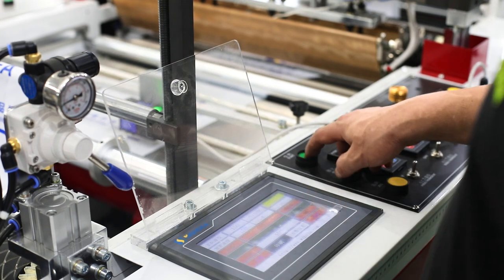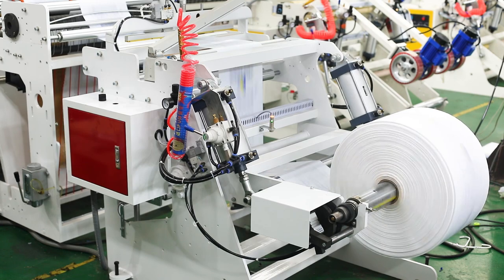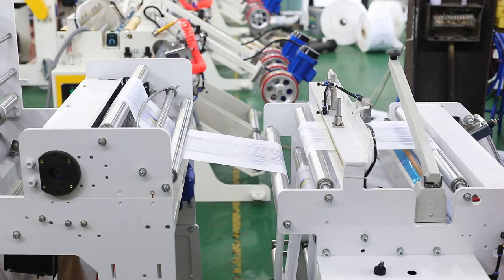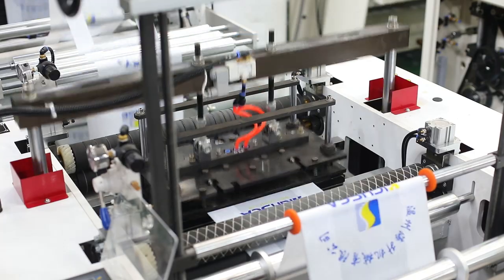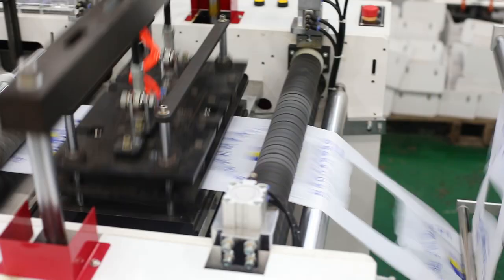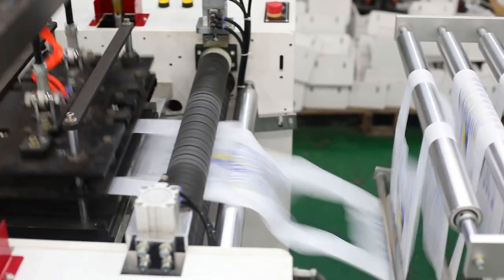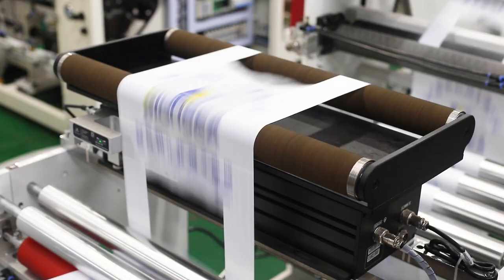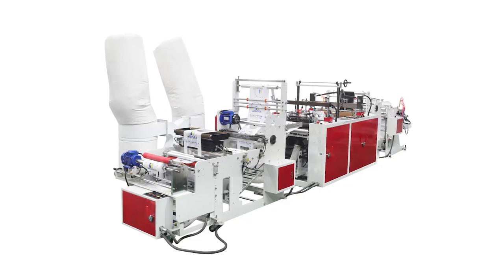HSYT-600LJ one line T-shirt bag-on-roll and flat bag-on-roll with paper core making machine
HSYT-600LJ is designed for T-shirt bag-on-roll and flat bag-on-roll with paper core production, one machine two options. It is easy to change punch mold to make different bags. Film material can be biodegradable, LDPE and HDPE. The production procedure is that machines unwind film roll first, then heat seal two sealing lines, punch bag handle, and rewind finished bags in the last. It takes manual film-break and core-change. The first choice for big diameter roll production.